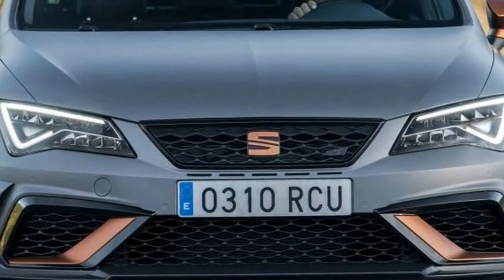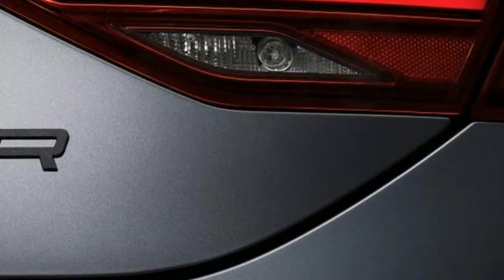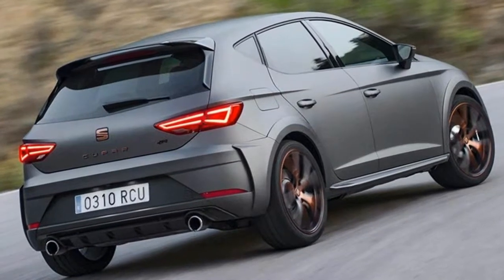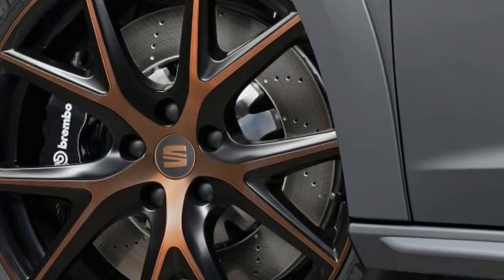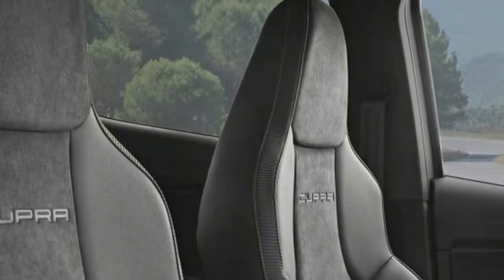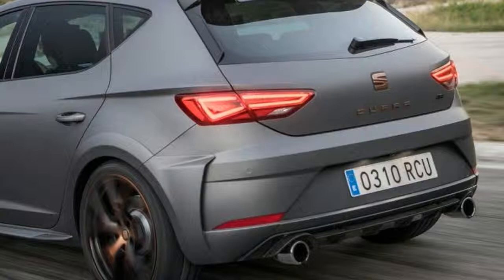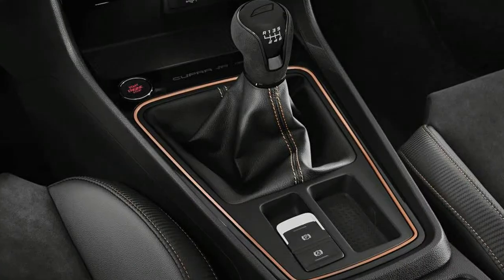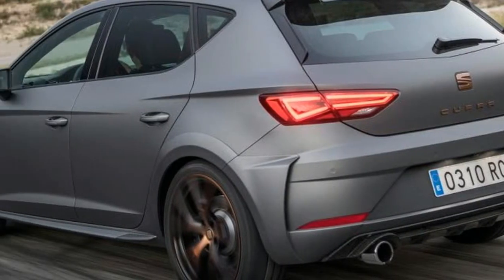You Should Know !!! SEAT Leon Cupra R 2017 FULL Review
SEAT Leon Cupra R 2017 review

The SEAT Leon Cupra has been given yet another power boost, but this time the changes are more than skin deep.

Verdict: The current-generation SEAT Leon Cupra first launched in 2014 with a 261bhp 2.0-litre four-cylinder turbo engine.

But cars like the latest Honda Civic Type R offer yet more punch per pound, while four-wheel-drive alternatives such as Ford’s excellent Focus RS turn the wick up even further – with supercar-rivalling pace and relentless all-weather grip.